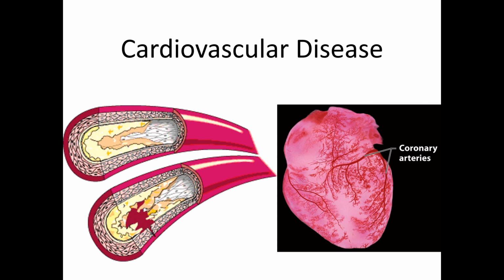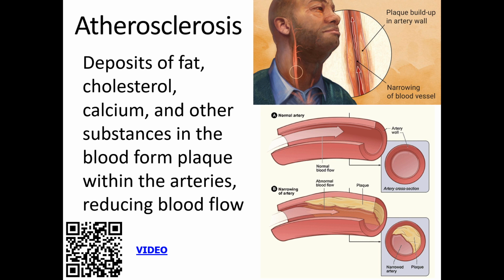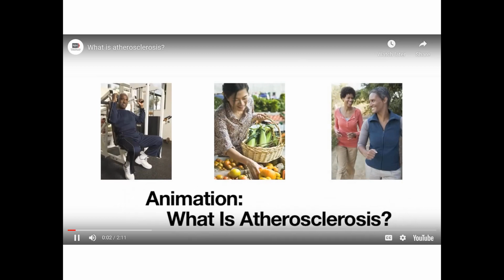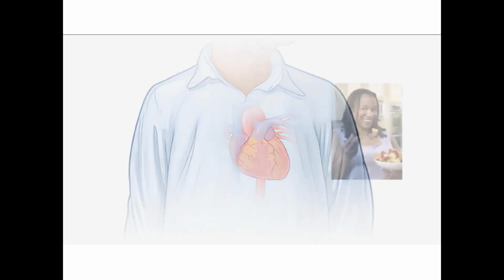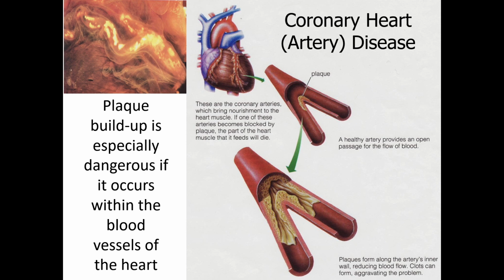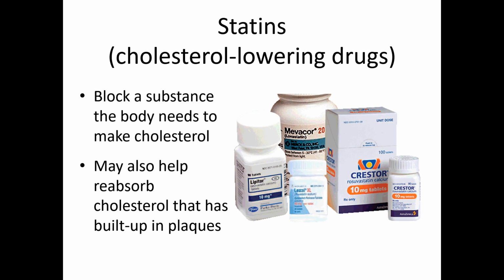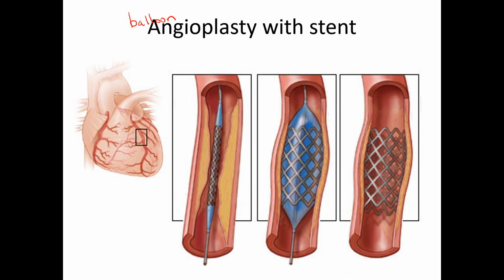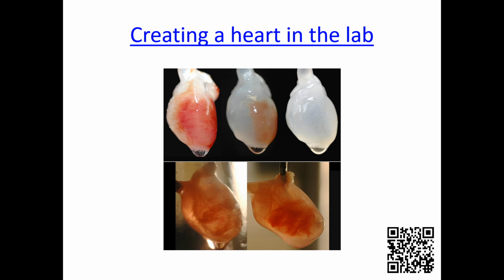17 VIDEO Cardiovascular Disease Unit3 Topic17